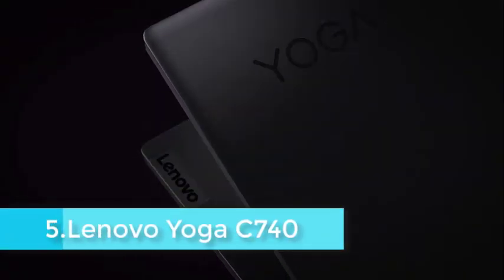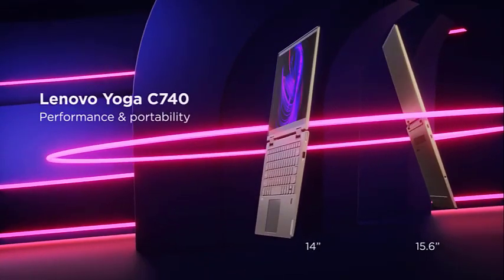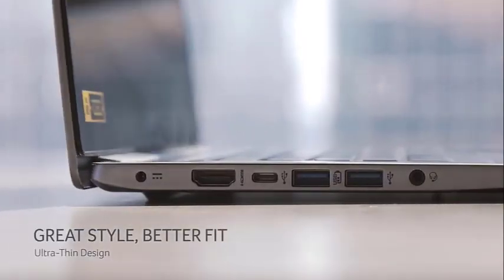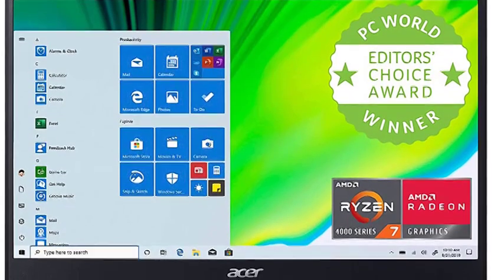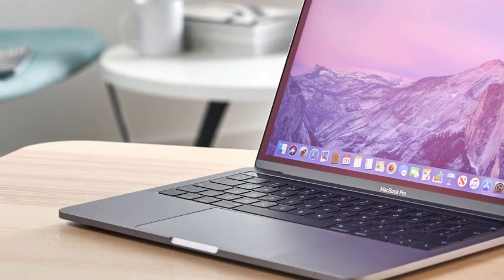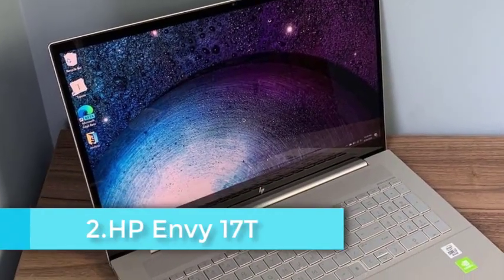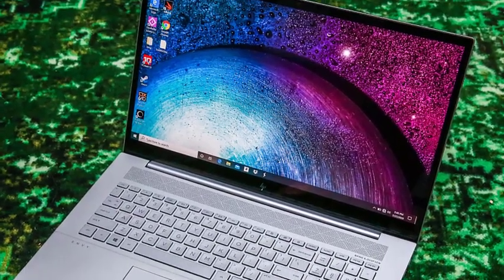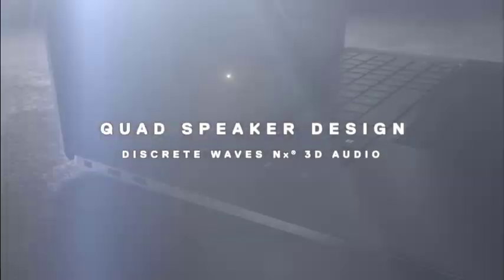Best Laptops for Data Science in 2021 - Top 5 Picks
Choosing a laptop for a data scientist can get tricky as you need to take several aspects into account. However, before proceeding further, you must understand that a majority of data-specific activities are initiated on a remote server and the computer mainly acts as an intermediary.

Data science is a resource-intensive domain. Therefore, it is necessary to select the best laptops if you are an experienced or even an aspiring data scientist.

Lenovo Yoga C740
Acer Swift 3
Apple MacBook Pro 13 inch
HP Envy 17T
Dell XPS 15 9500

00:00 Intro
00:27 Lenovo Yoga C740
02:10 Acer Swift 3
03:43 Apple MacBook Pro 13 inch
05:02 HP Envy 17T
06:22 Dell XPS 15 9500